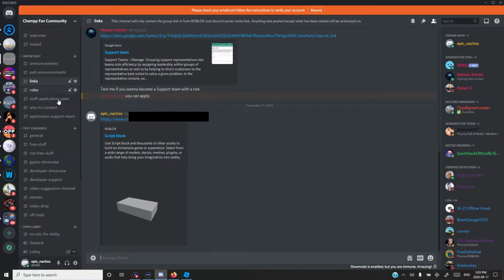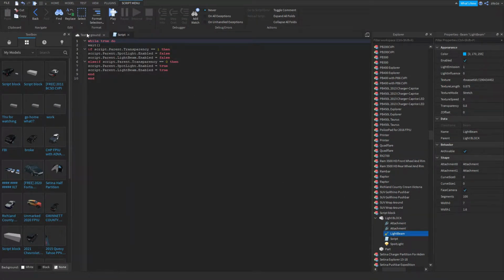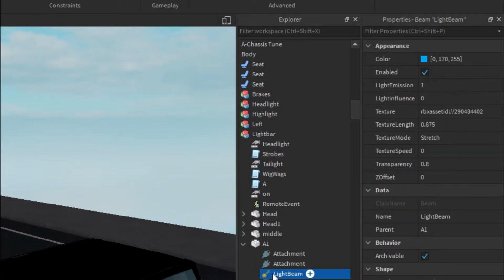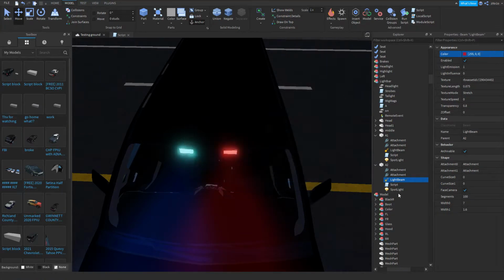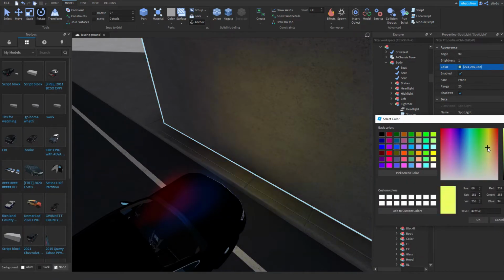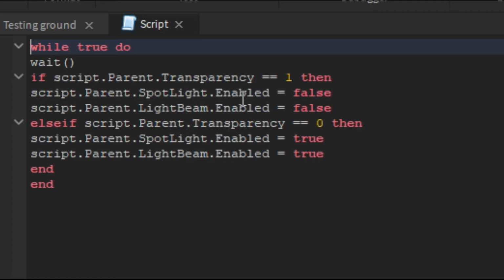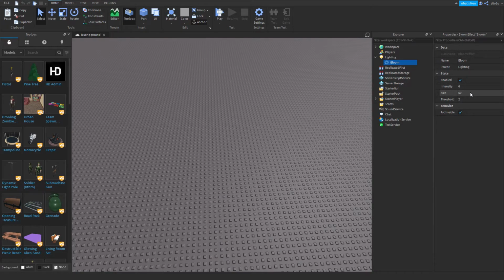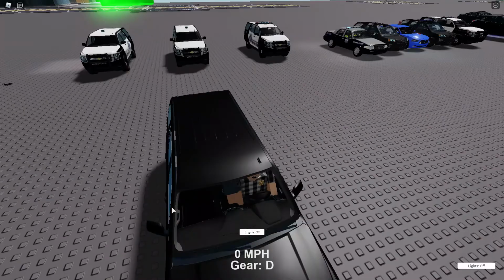Light scripting detailing tutorial with ELS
Thx for watching have a nice day.